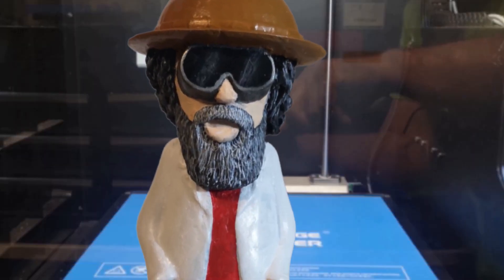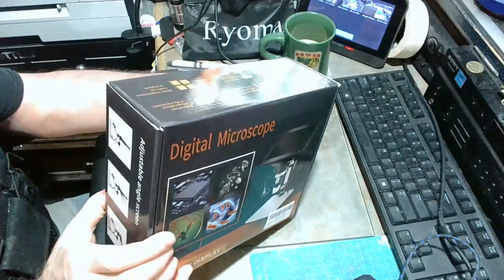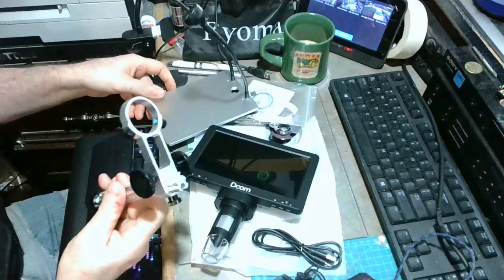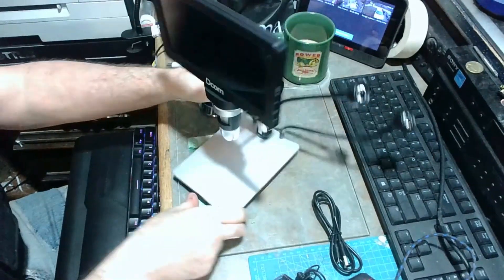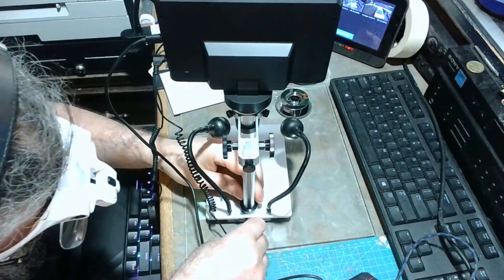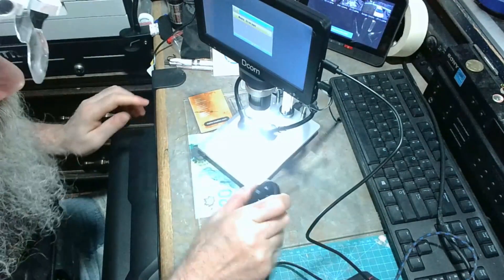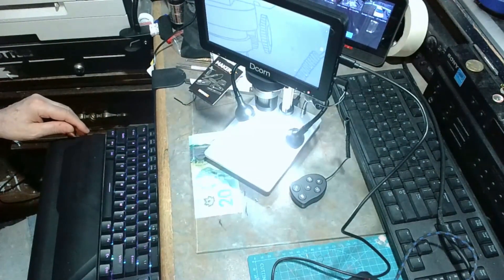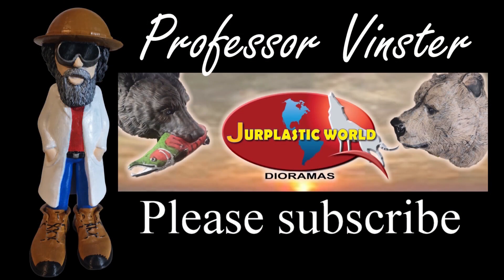JUST WHEN I THOUGHT I'VE SEEN EVERYTHING with this unboxing NOW I CAN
unboxing of a great tool for his 3D printing world